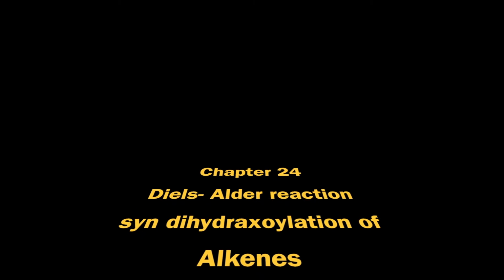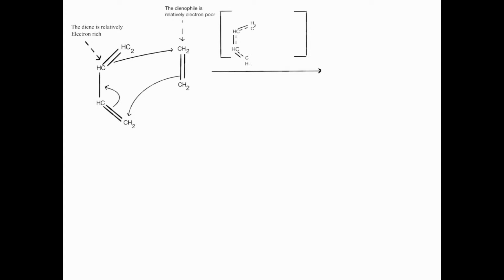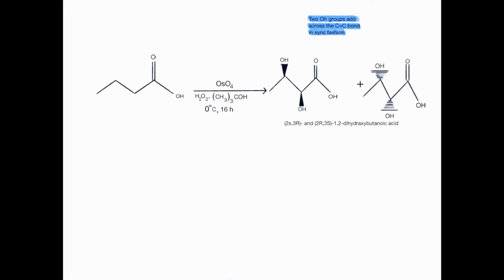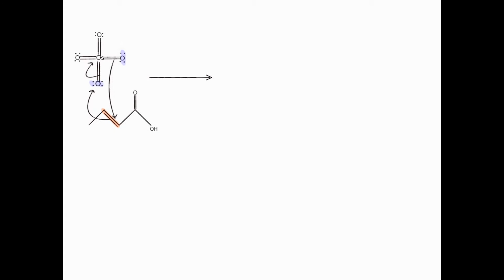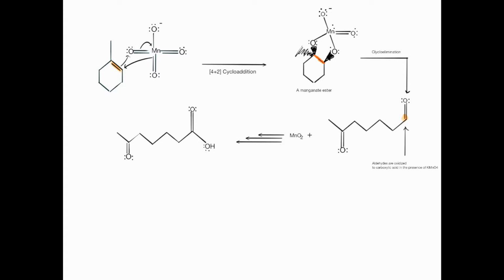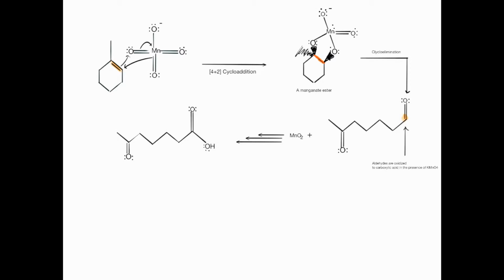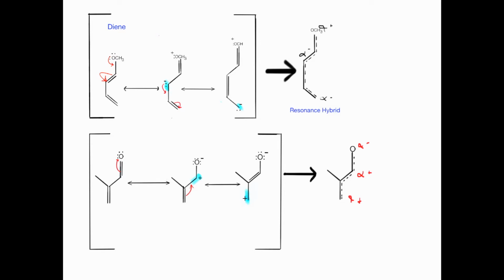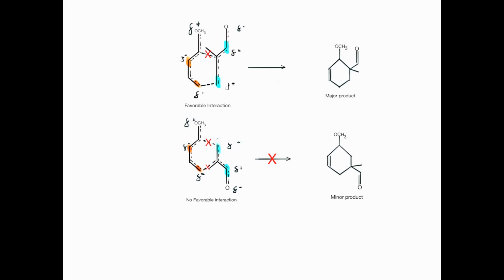Ch24 The Diels Alder Reaction and Other Pericyclic Reactions Video Sp16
Based on Karty's 1ed Organic Chemistry text with the following learning objectives:

Recognize a Diels-Alder reaction as a pericyclic reaction and, more specifically, as a [4+2] cycloaddition.
Identify potential dienes and dienophiles for use in a Diels-Alder reaction.
Determine whether a cycloaddition reaction is thermally allowed or forbidden, based on whether the reaction proceeds through an aromatic transition state or an antiaromatic transition state.
Predict the viability of a Diels-Alder reaction based on the diene’s ability to attain an s-cis conformation.
Describe the roles of enthalpy and entropy in the reversibility of a Diels-Alder reaction.
Predict relative rates of Diels-Alder reactions based upon the presence of electron-donating and electron-withdrawing groups in the reactants.
Predict the major product of a Diels-Alder reaction in terms of its stereochemistry and regiochemistry.
Specify the conditions for the syn hydroxylation of an alkene or alkyne, and draw the mechanism.
Identify the various oxidative cleavage reactions, and explain how and why the products of these reactions can differ.